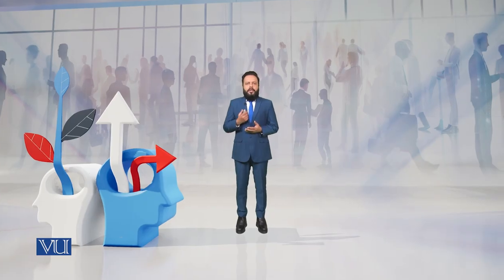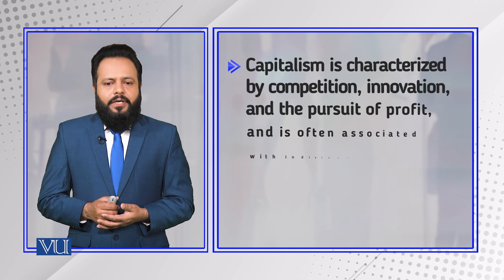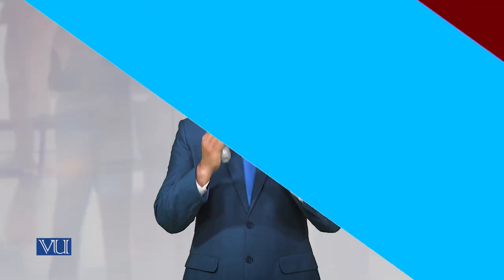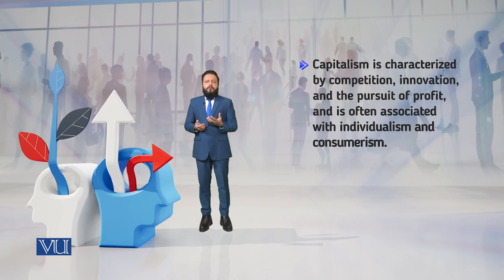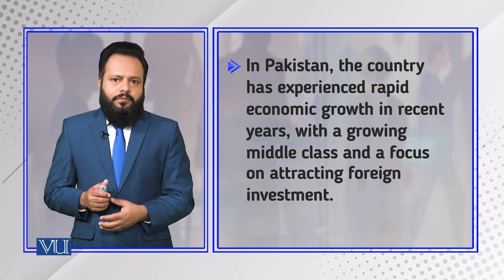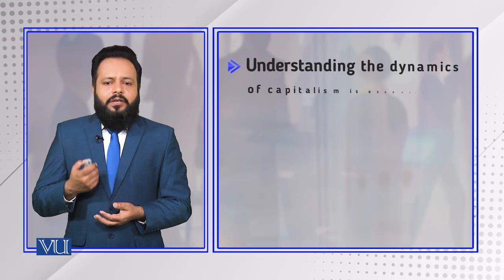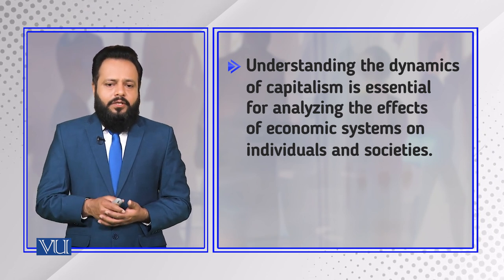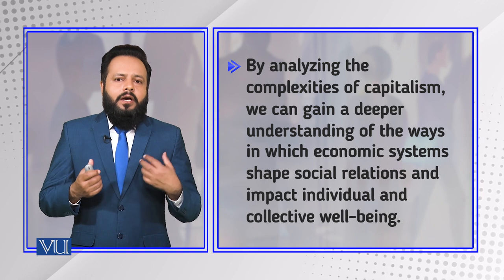The Economy and the State: Capitalism | Introduction to Sociology | SOC101_Topic180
Topic180: The Economy and the State - Capitalism,
By Dr. Imran Sabir